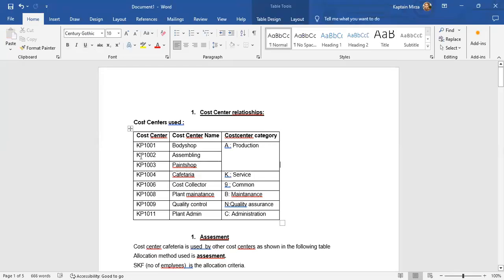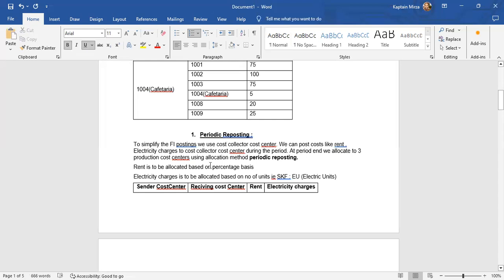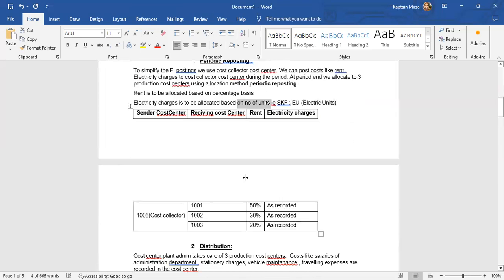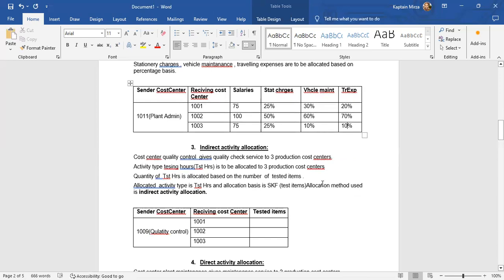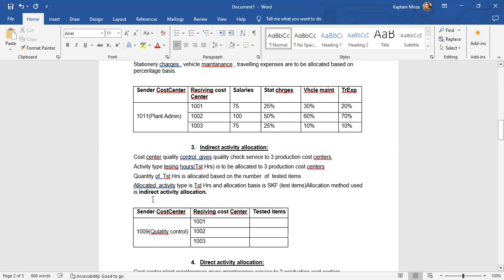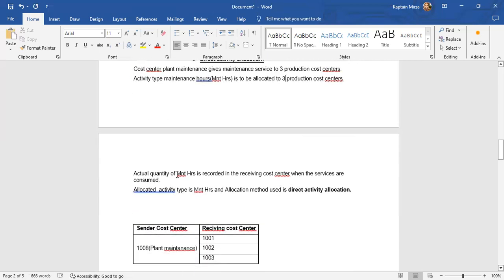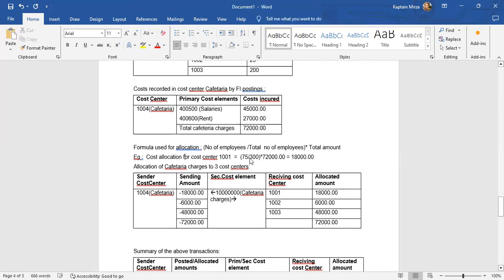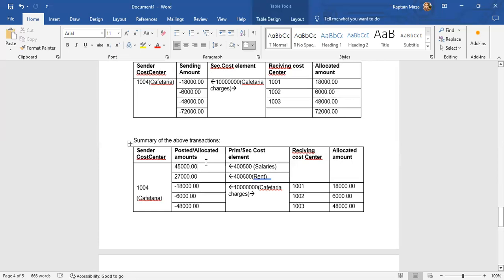SAP Controlling Demystified Distribution, Allocation, Assessment, and Cost Elements in Cost Distribu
Gain a deep understanding of SAP Controlling concepts with this comprehensive tutorial. Explore the intricacies of distribution, allocation, assessment, and the pivotal role of cost elements in cost distribution. Whether you're a beginner or looking to enhance your SAP skills, this video provides step-by-step guidance, practical examples, and insights into optimizing cost management processes.